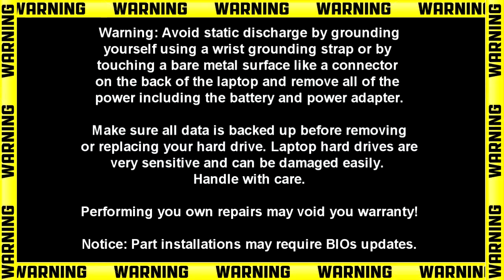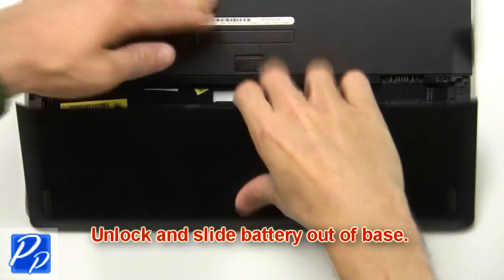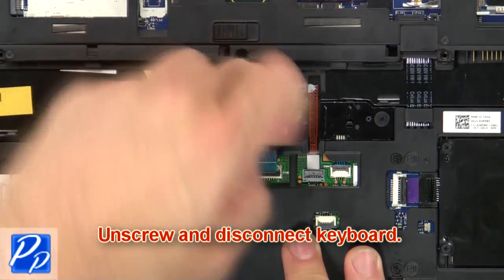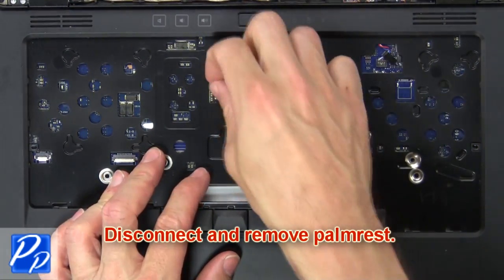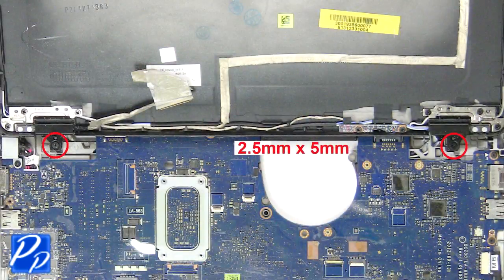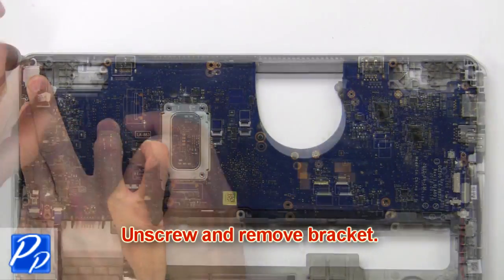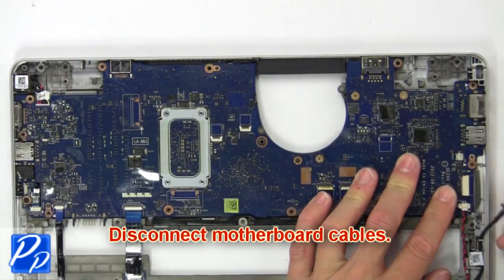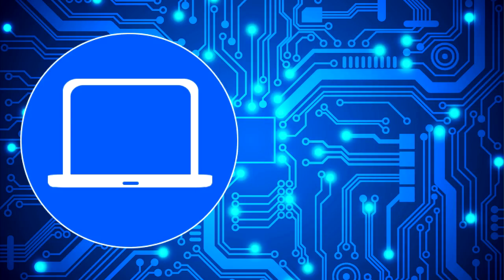Dell Latitude 6430u (P36G001) Motherboard How-To Video Tutorial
Dell Latitude 6430u (P36G001) video repair tutorial was brought to you